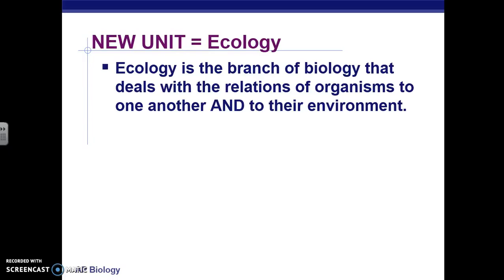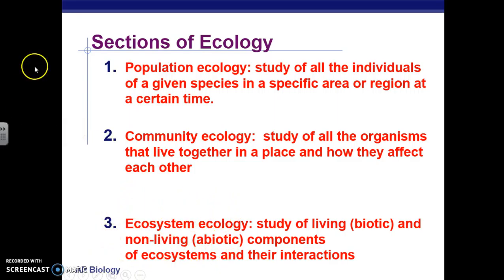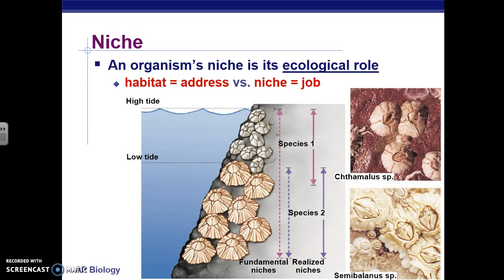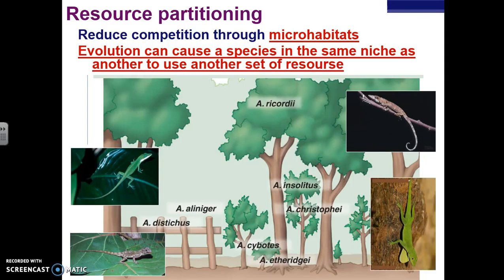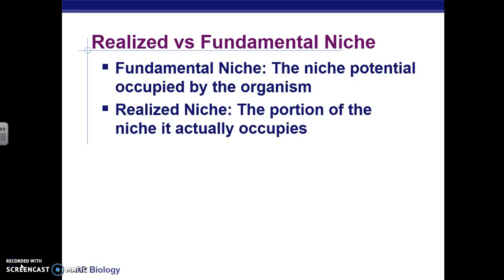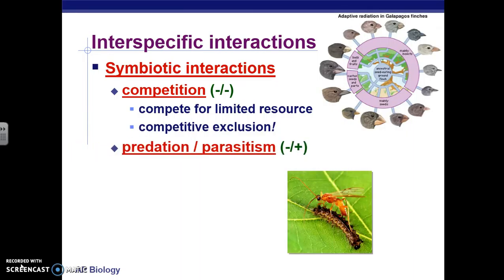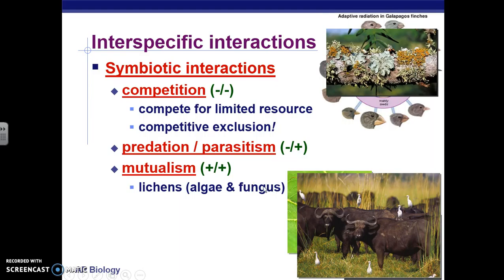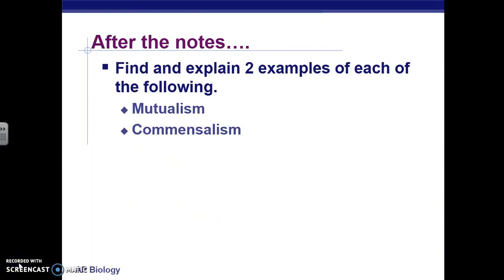Community ecology 1